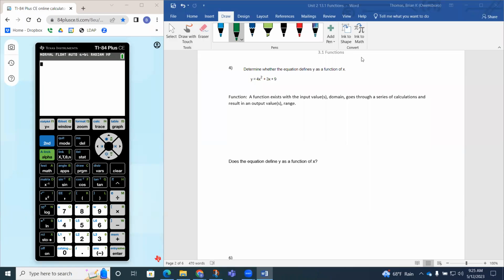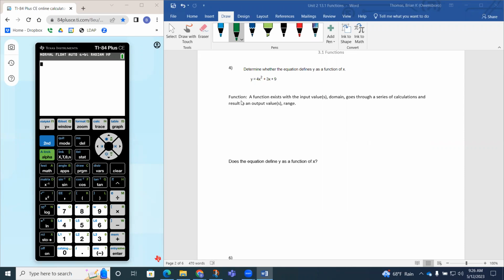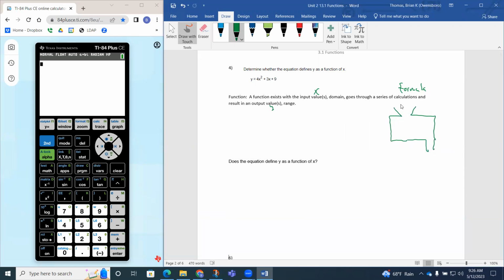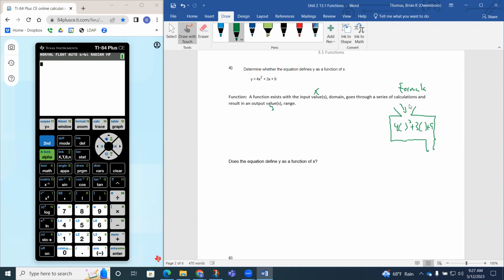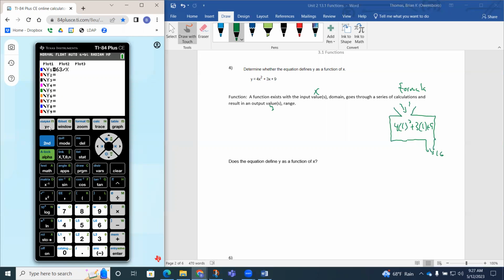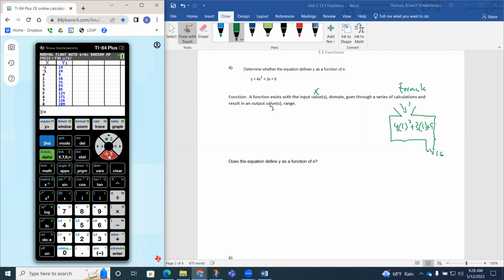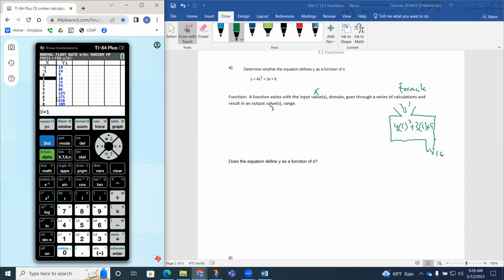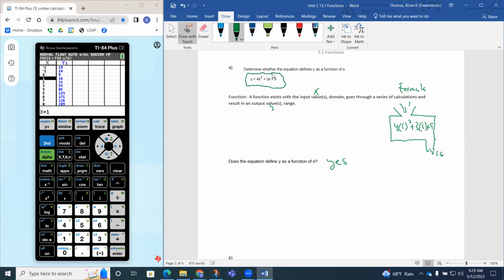U2 3.1 Question 4